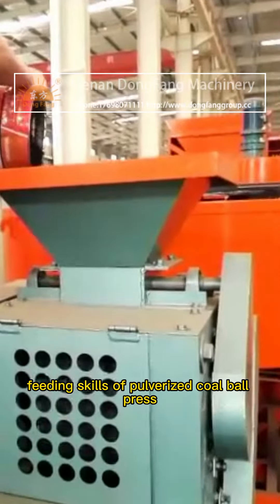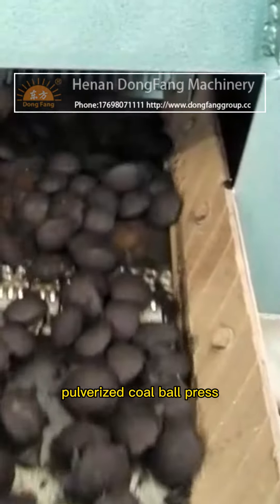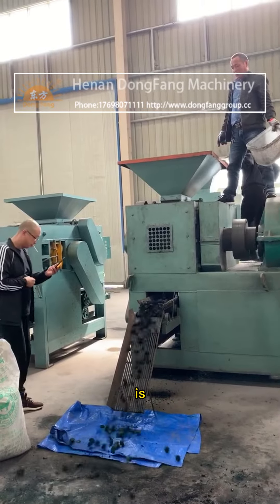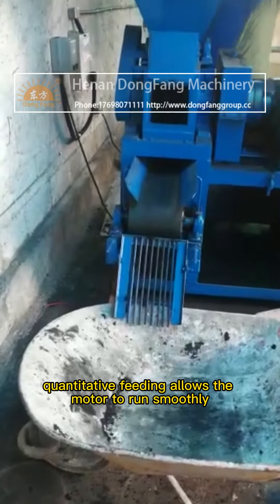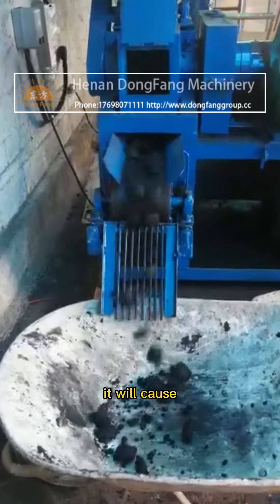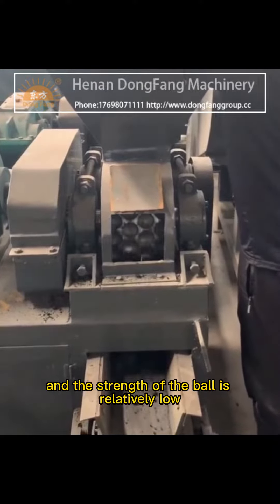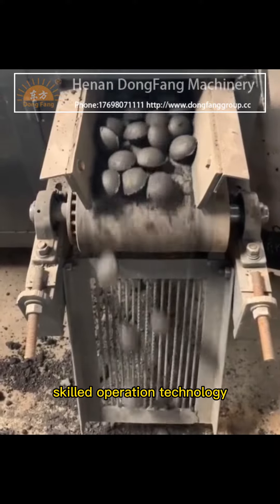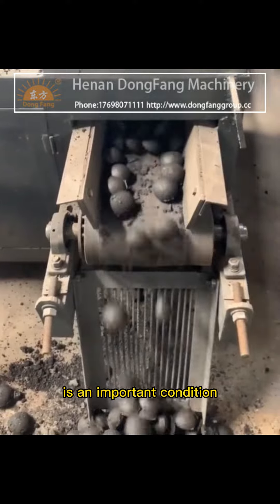Feeding skills of pulverized coal ball press#ball